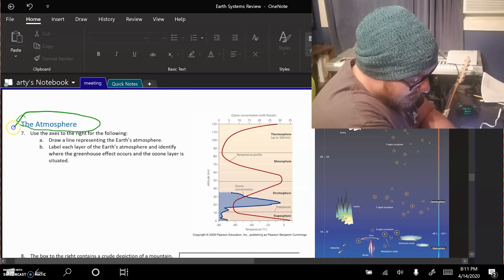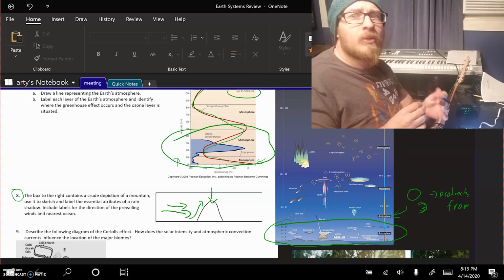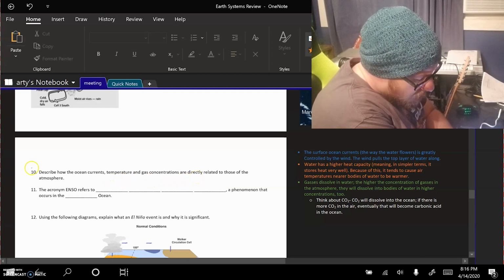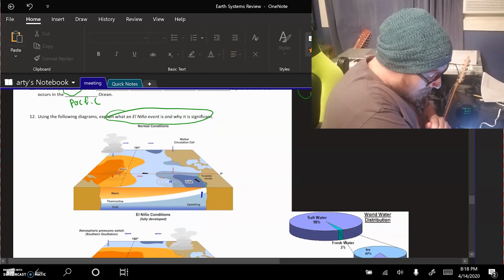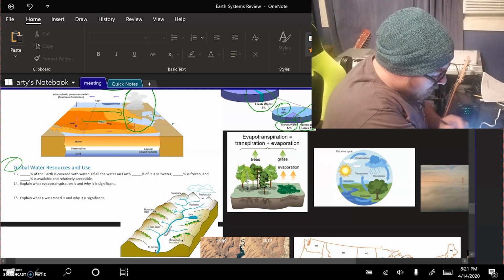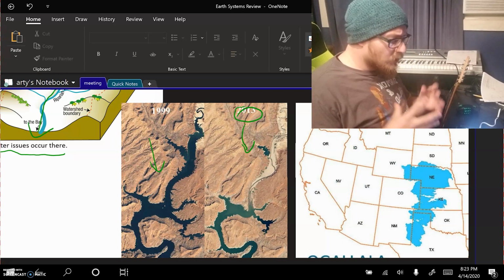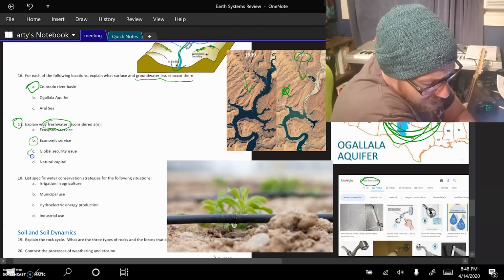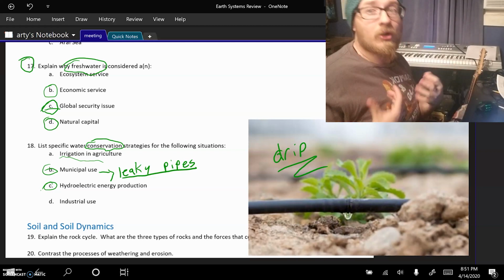Review: Atmosphere and Water Issues